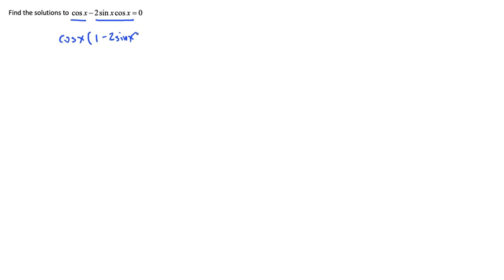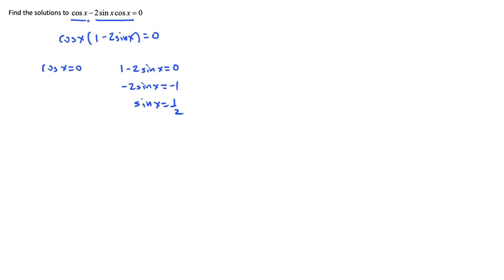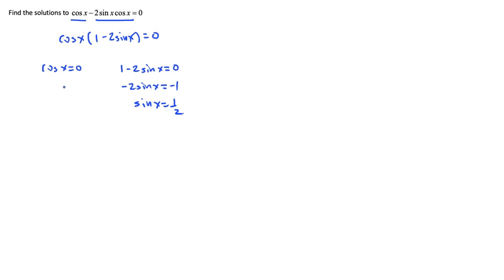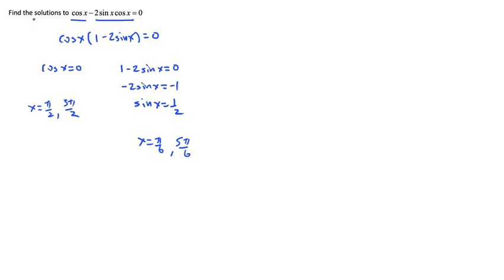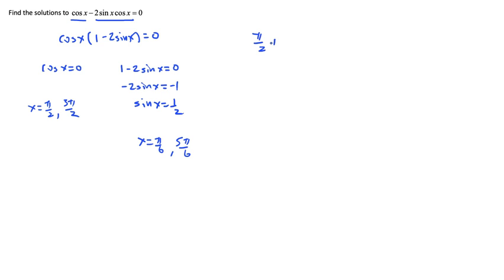127 7 5 4